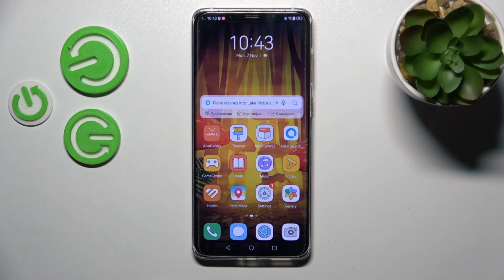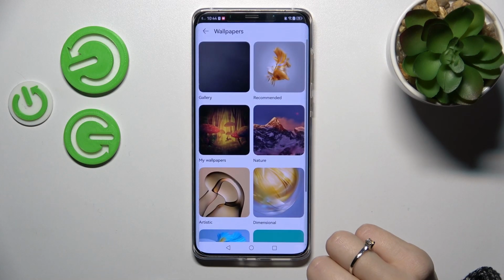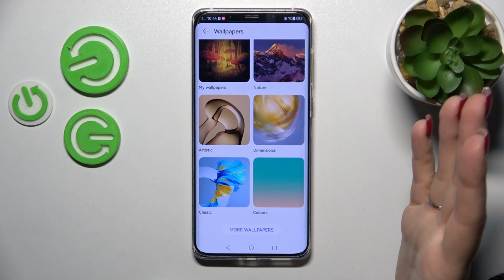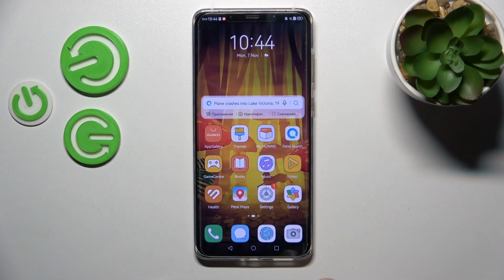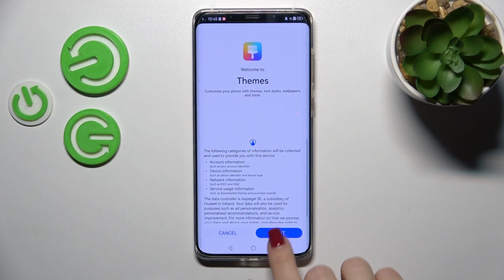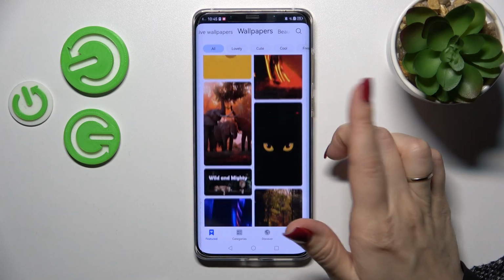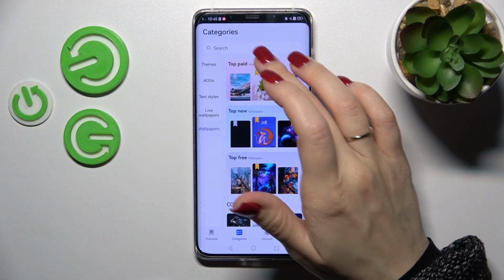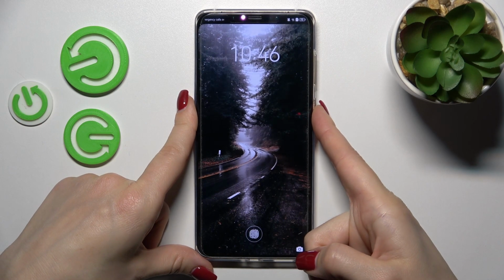Huwaei Mate 50 Pro Change Lock Screen Wallpaper MP4